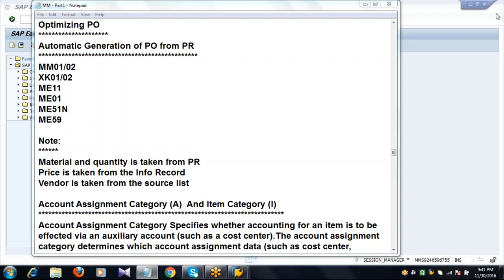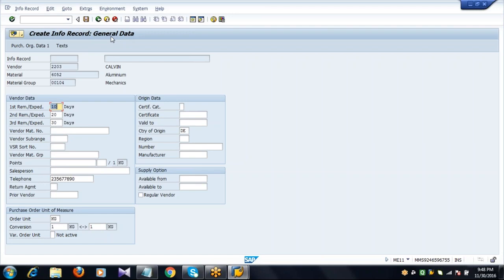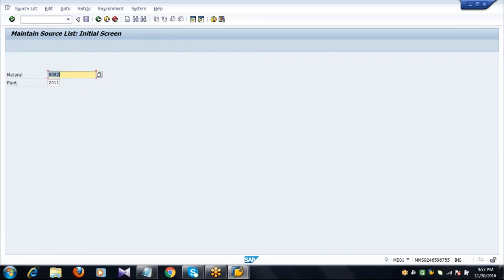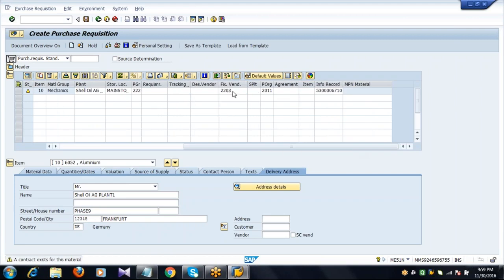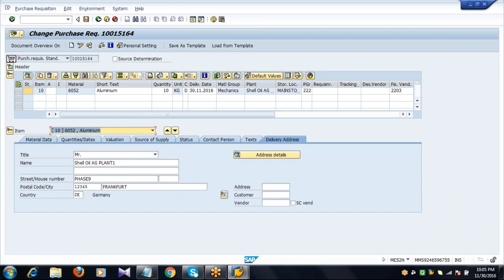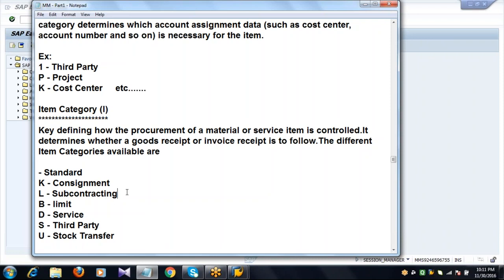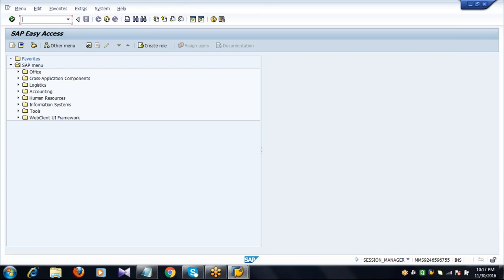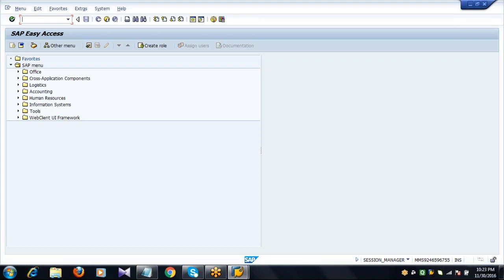15 Automatic PO from PR And Document Types for the Purchasing Dosuments mp4